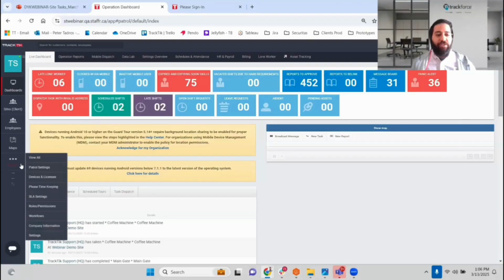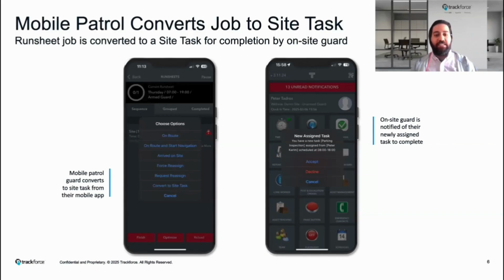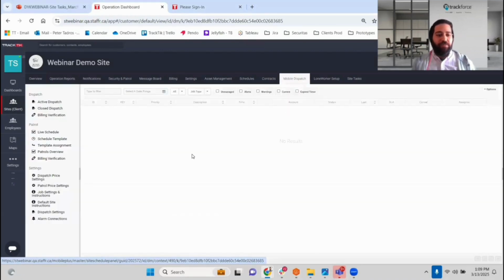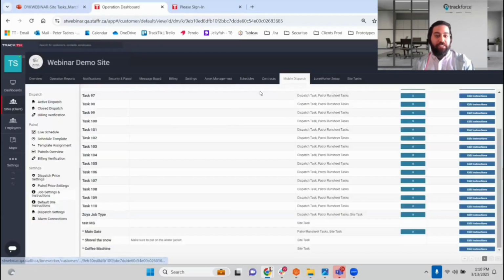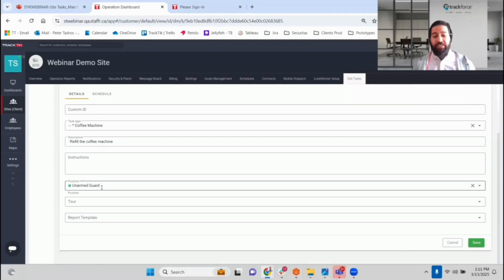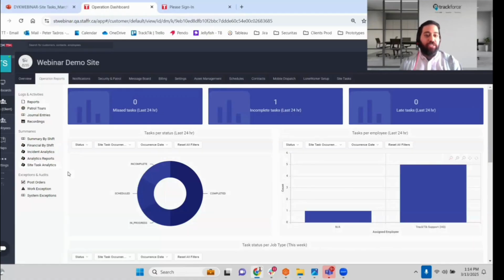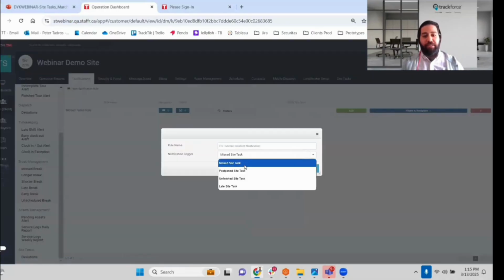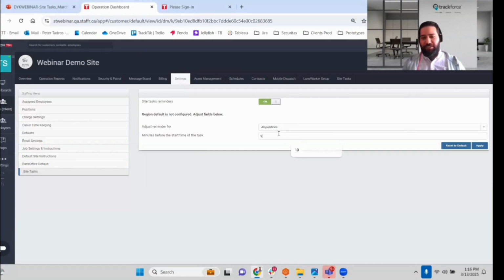Site Tasks Demo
See Site Tasks in action!

In this demo, see how Site Tasks in TrackTik supports consistent execution through structured task management, reassignment, and reporting.

Site Tasks help security teams manage recurring duties such as inspections, checks, and site-specific responsibilities within a centralized workflow. Tasks are assigned clearly, can be reassigned as conditions change, and are tracked through built-in reporting for greater visibility and accountability.

This walkthrough covers:

Task management: Creating, assigning, and tracking site-based tasks

Reassignment: Adjusting tasks in real time to maintain coverage and continuity

Reporting: Reviewing task completion data to support oversight and informed decision-making

This demo is designed for security operations leaders looking to improve reliability, transparency, and day-to-day execution across sites.